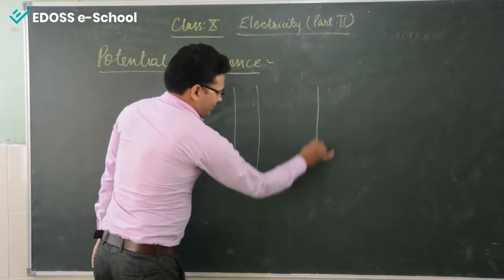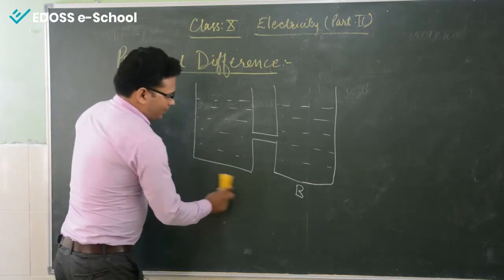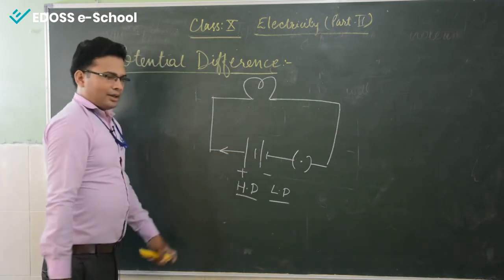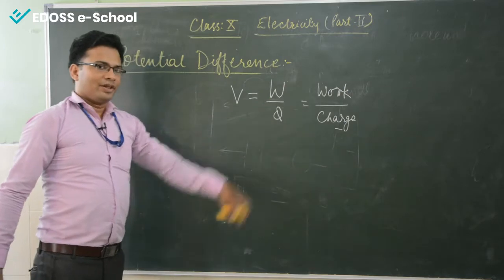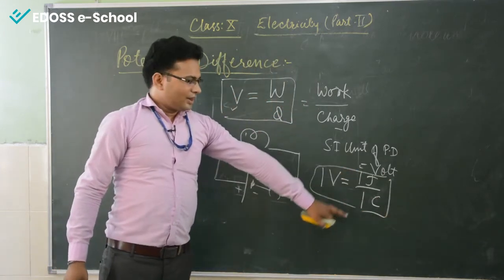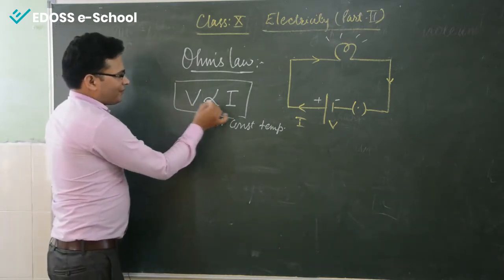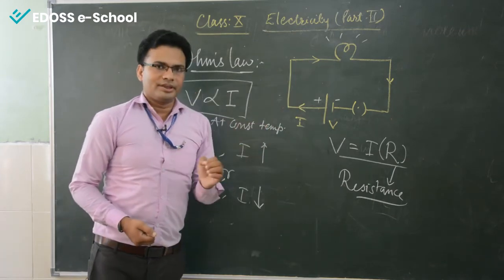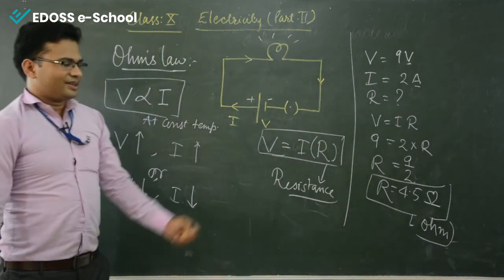Electricity (Part-II) – NCERT – Class – X - Physics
The potential difference between 2 points is known to be 1 Volt if the work done in moving 1 Coulomb of charge from one point to another is 1 Joules.
Ohm's Law: The current I passing through a conductor is directly proportional to the voltage V provided the temperature remains constant.